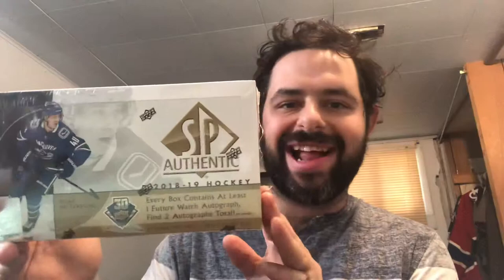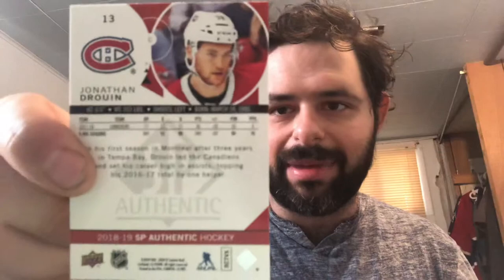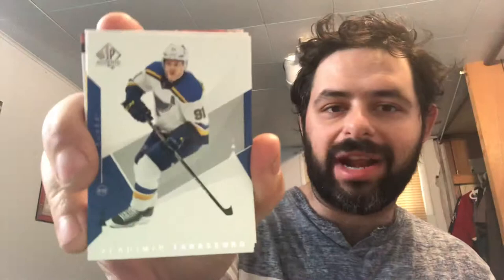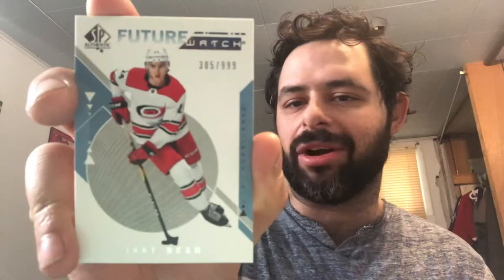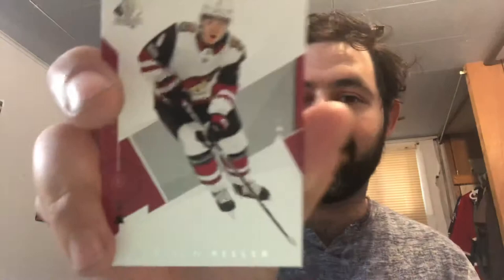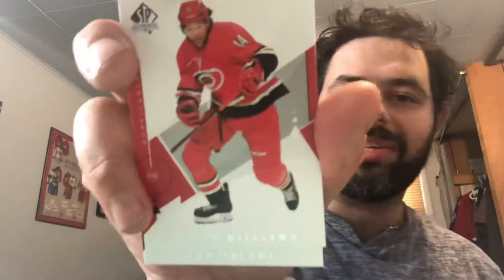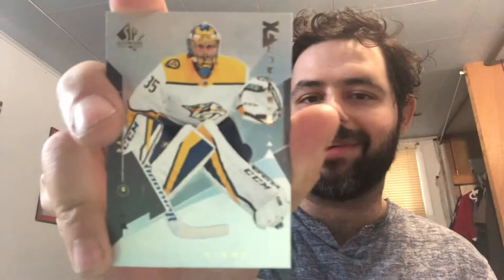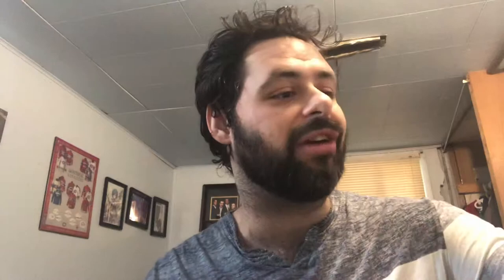2018-19 SP Authentic Box Break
Hey everyone   got a box of the new SPA  the chase for the Kotkaniemi FWA begins